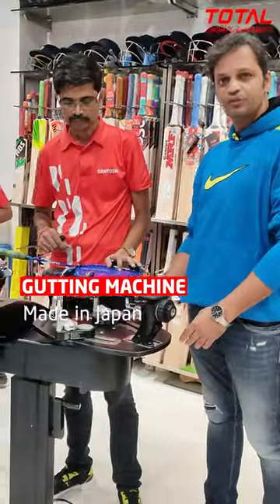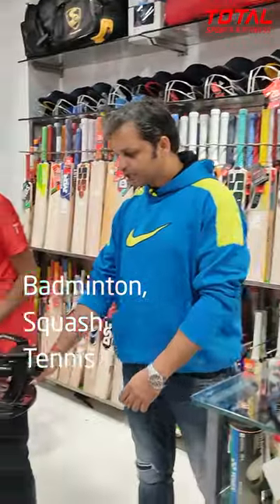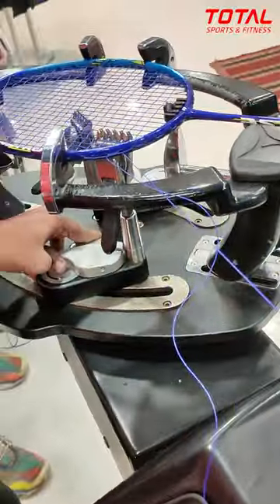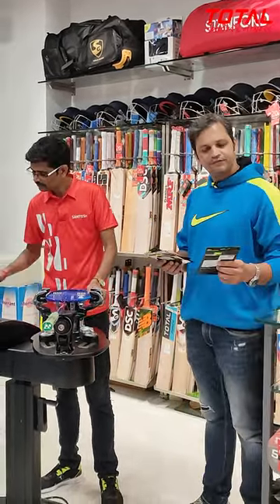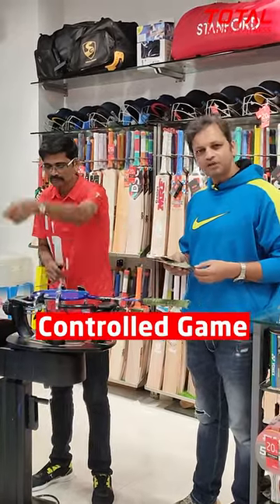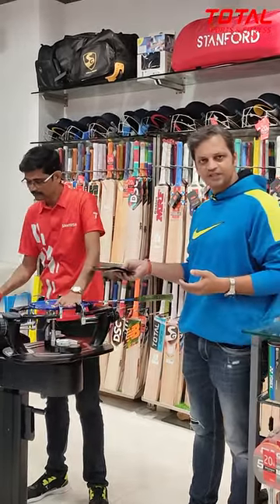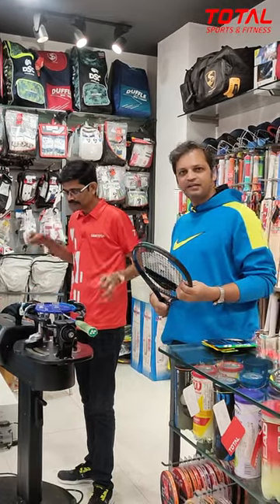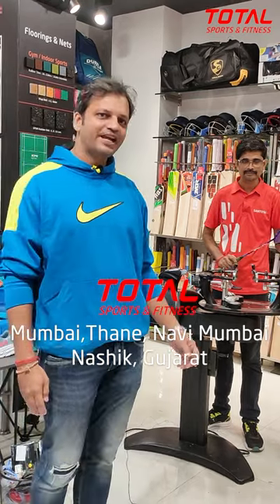Buy Custom Made Advanced Technology Rackets | Behind the scenes of our custom racket production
🎾 Witness the magic unfold as we take you behind the scenes of our racket production! 🏸 Our advanced gutting machine, powered by cutting-edge Japanese technology, ensures precision and performance in every swing. Get ready to up your game! 🔥

gutting machine badminton,
tennis gutting machine,
custom made badminton racket,
custom made tennis racket,
custom made squash racket,